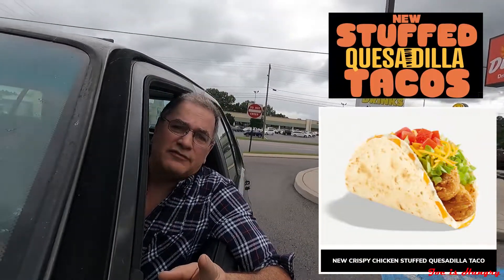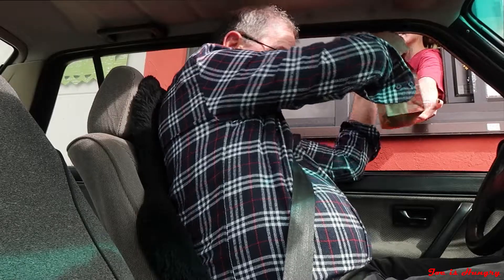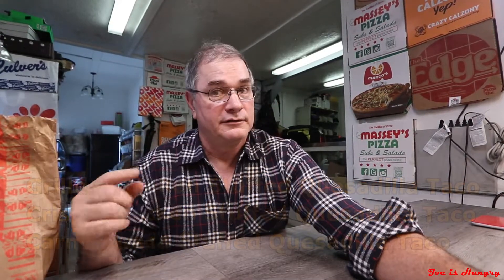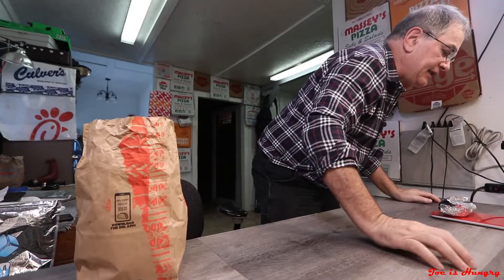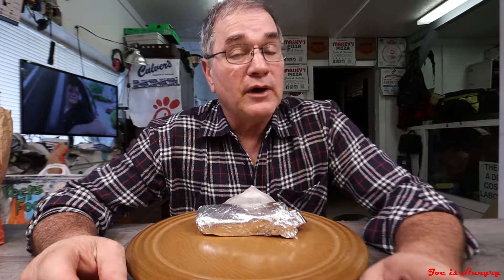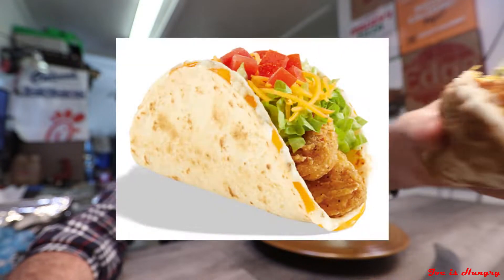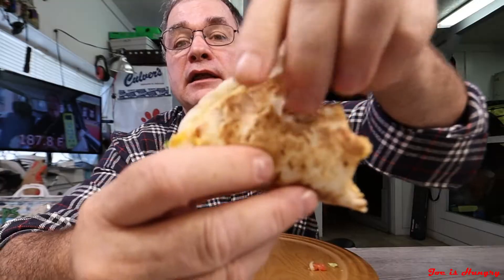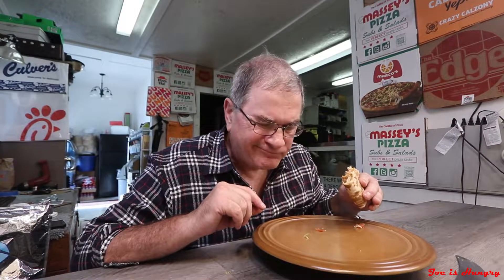Del Taco's® Crispy Chicken Stuffed Quesadilla Taco Review | Joe is Hungry 🌮🌯🍅🥑🧀🐔🐓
Del Taco's® Crispy Chicken Stuffed Quesadilla Taco Review

Here’s a closer look at the new lineup:

Grilled Chicken Stuffed Quesadilla Taco:

Starting at $1.99, the Grilled Chicken Stuffed Quesadilla Taco features
freshly grated cheddar cheese and signature creamy Queso Blanco, grilled
between two flour tortillas and loaded with freshly grilled, marinated
chicken, crisp shredded lettuce, fresh diced tomatoes, and more cheddar cheese.

Crispy Chicken Stuffed Quesadilla Taco:

Starting at $2.29, the Crispy Chicken Stuffed Quesadilla Taco comes stuffed
with two crispy chicken strips layered with crisp shredded lettuce, fresh
diced tomatoes and cheddar cheese, and it’s then wrapped inside a grilled
quesadilla filled with melted freshly grated cheddar cheese and the chain’s
signature, creamy Queso Blanco.

Carne Asada Stuffed Quesadilla Taco:

Starting at $2.99, the Carne Asada Stuffed Quesadilla Taco consists of freshly
grated cheddar cheese and signature Queso Blanco grilled between two flour
tortillas filled with freshly grilled carne asada, crisp shredded lettuce,
fresh diced tomatoes, and more freshly grated cheddar cheese.

Del Taco’s New Stuffed Quesadilla Taco Menu

Two crispy chicken strips
Shredded lettuce
Diced tomatoes
Cheddar cheese
Wrapped inside a grilled quesadilla
Melted grated cheddar cheese
Creamy Queso Blanco Cheese (white Cheese)

Calories (kcal) 450
Carbohydrates (g) 35
Dietary Fiber (g) 1
Total Sugars (g) 2

Serving Size Weight 195(g) 6.88(oz)

Crispy Chicken Stuffed Quesadilla Taco #1 6.95(oz)
Crispy Chicken Stuffed Quesadilla Taco #2 6.45(oz)
Crispy Chicken Stuffed Quesadilla Taco #3 6.50(oz)

Episode #0224

Soundtrack
i-got-less by tonic-walter Artlist

9-10 = Food Nirvana (almost never)
8-9  = Food To Travel greater than 30 Miles
7-8  = Decent Fast Food Local Only
6-7  = Above Average Drive through Food
5-6  = Middle of the Road Fast Food
0-5  = Free Fall to Food Hell